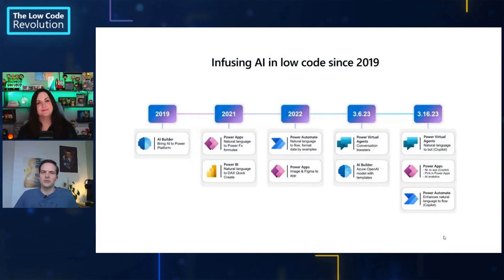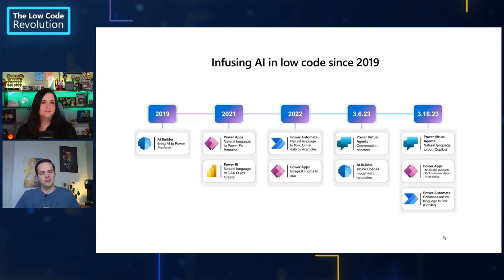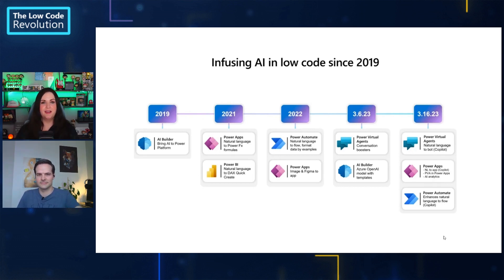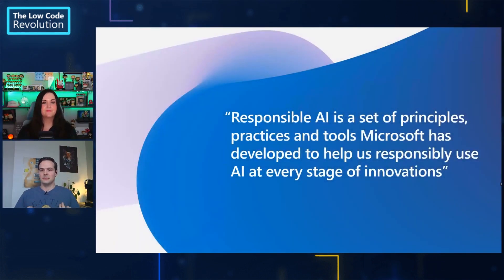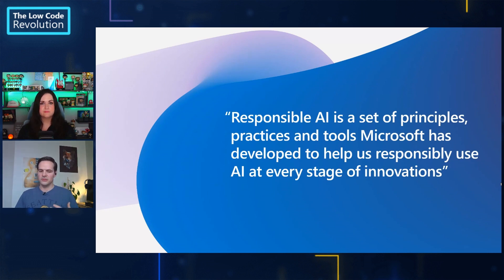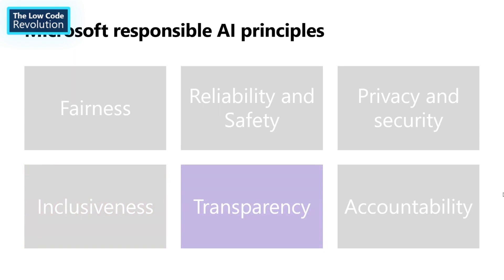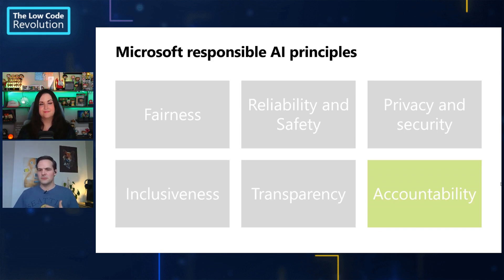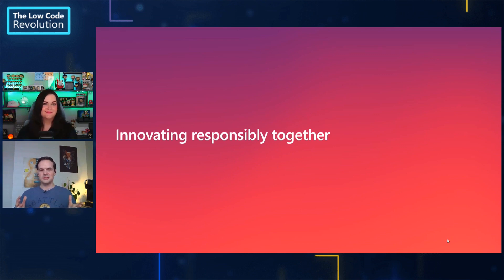Responsible AI Principles for Power Platform Developers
What is responsible AI and how do you apply these principles to the solutions you build using AI in the Power Platform?  Cedric Golmard joins us on the Low Code Revolution to talk about it.

00:00 - Introductions
1:00 - Overview of AI in Power Platform
4:00 - What is Responsible AI?
6:10 - Responsible AI Principles
10:10 - Demo: AI Builder Azure Open AI Integration